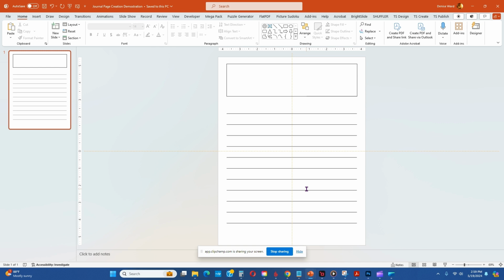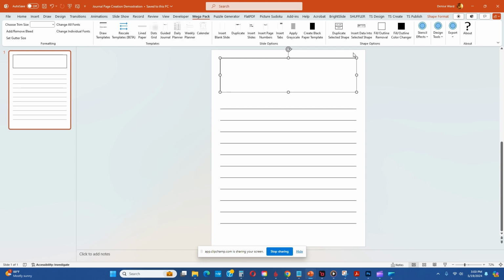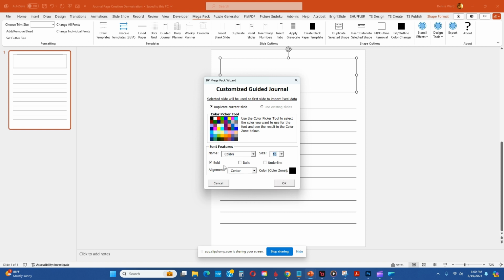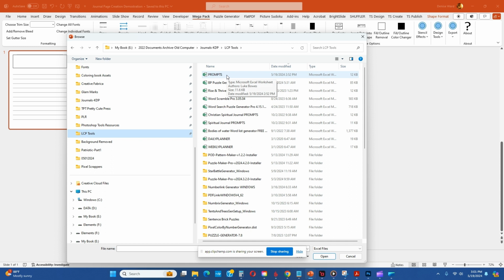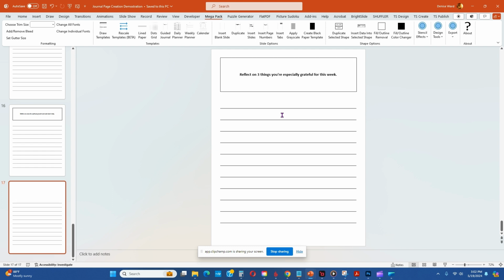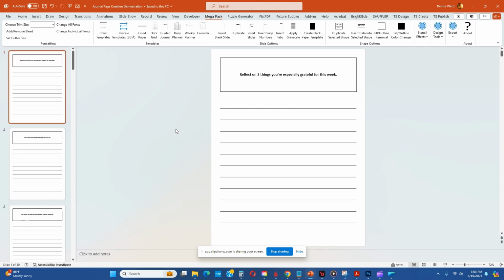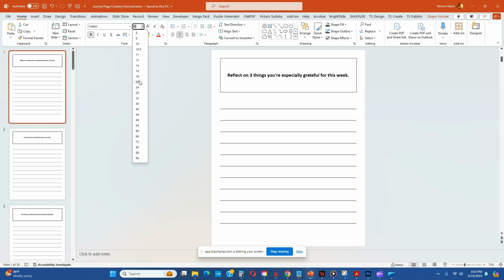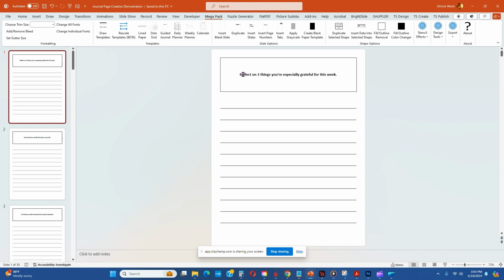How to Create a Guided Prompt Journal in PowerPoint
In this quick tip tutorial, we'll walk through the simple steps to create a guided prompt journal pages using PowerPoint. Whether you're a journal enthusiast or looking to start your own line of journals, this easy DIY tutorial is perfect for beginners.

Learn how to:
▪️ Import your custom prompts to your journal page